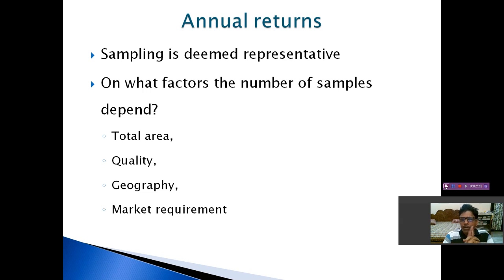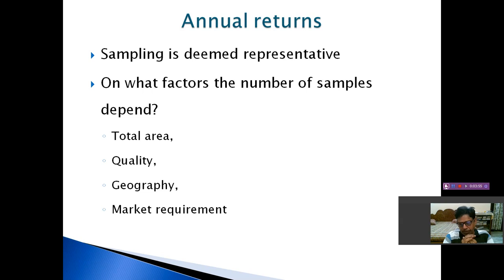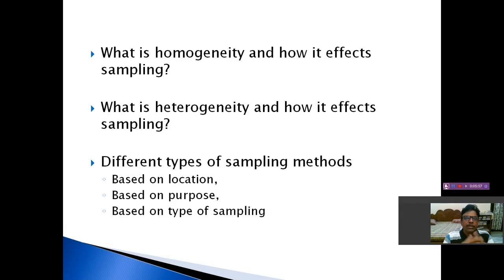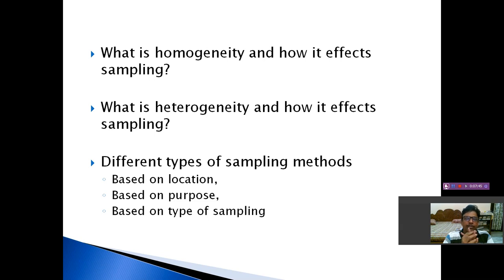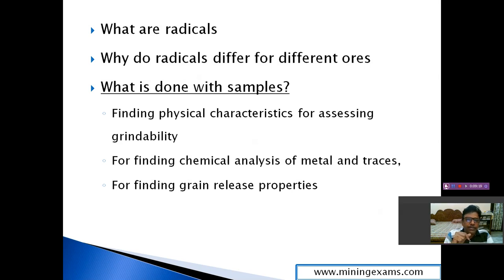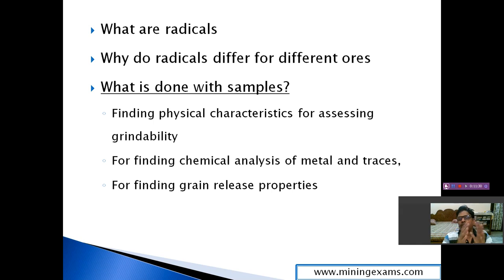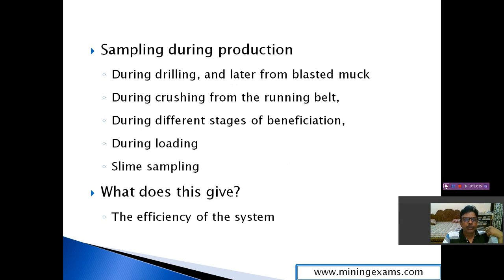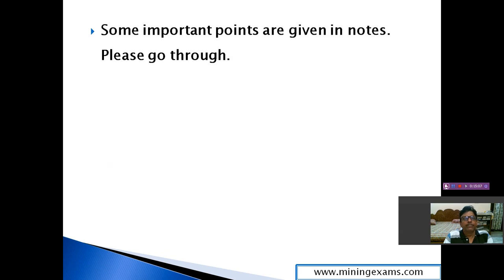Sampling WW L9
Sampling is a vast subject topic. It is not possible to cover in one or two videos. However the present video is for persons appearing for examinations under auspicious of DGMS. Please go through and write examination with the help of attached files sent through mail.